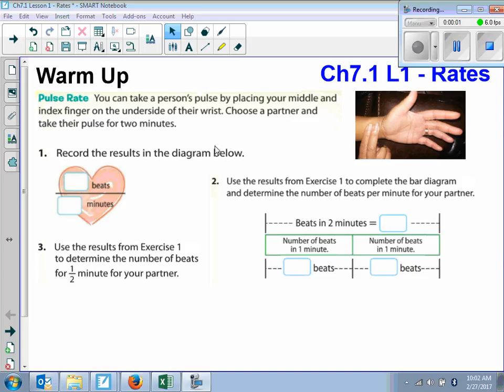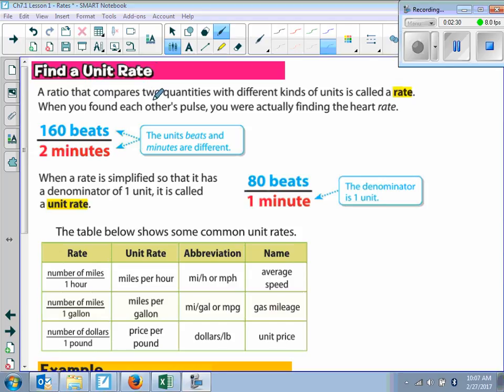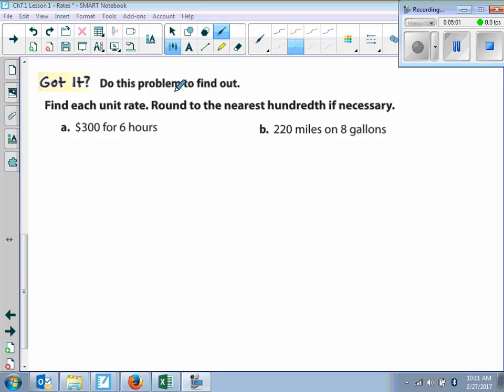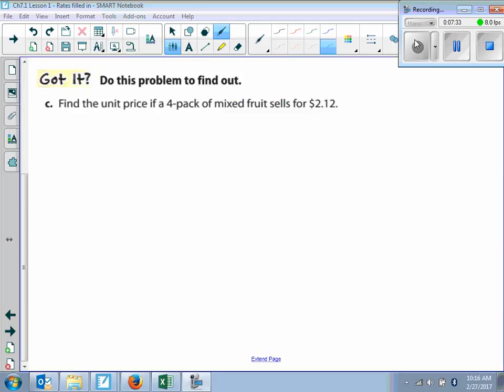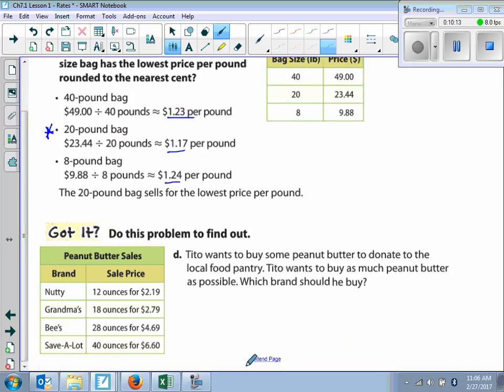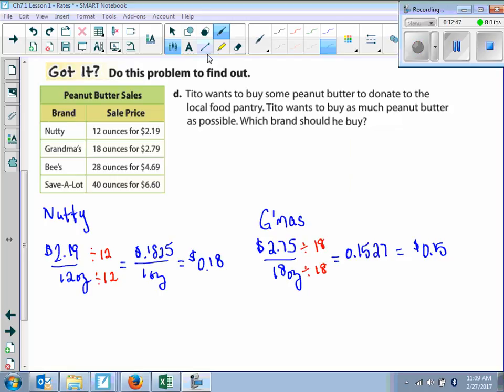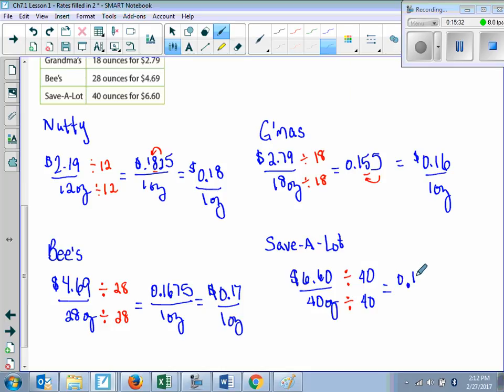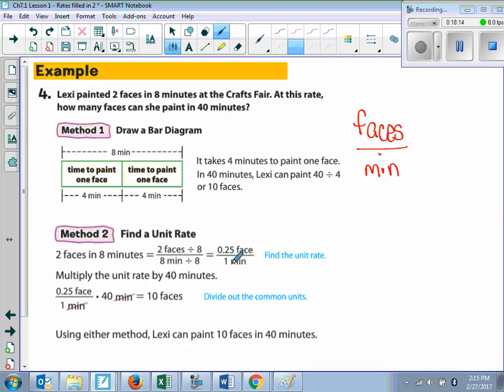7Ch1 Lesson 1 Rates Video Lecture